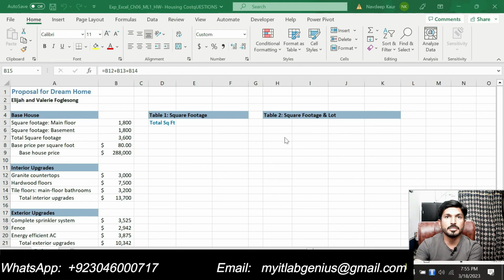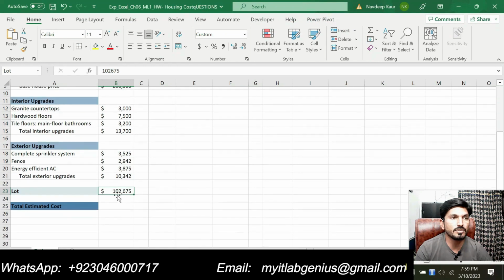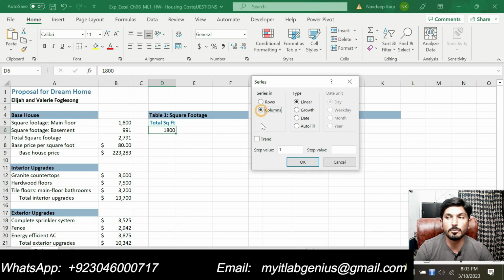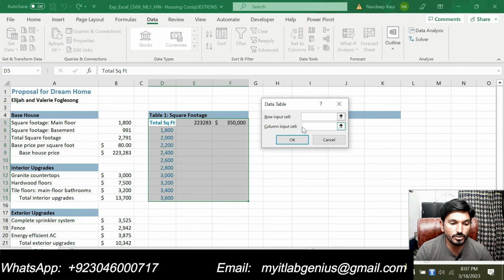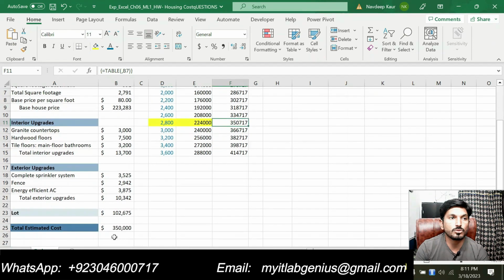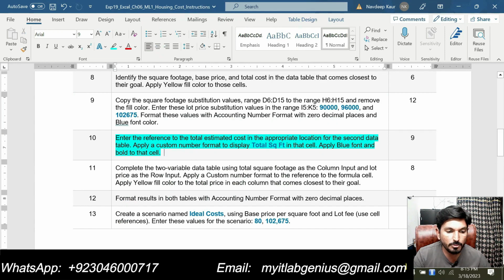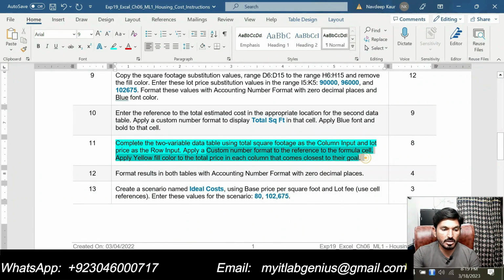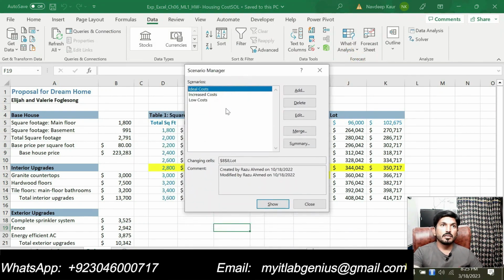Exp19_Excel_Ch06_ML1_Housing_Cost | Excel Chapter 6 Mid-Level 1 - Housing Cost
Exp19 Excel Ch06 ML1 Housing Cost
Excel Chapter 6 Mid-Level 1 - Housing Cost